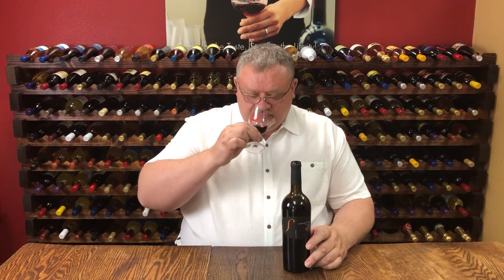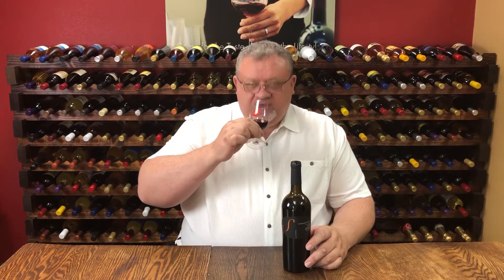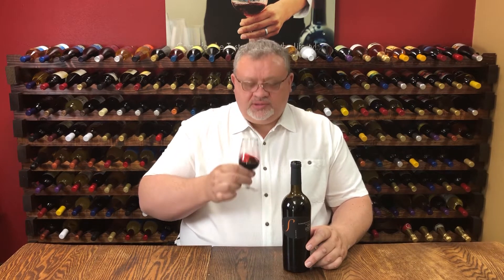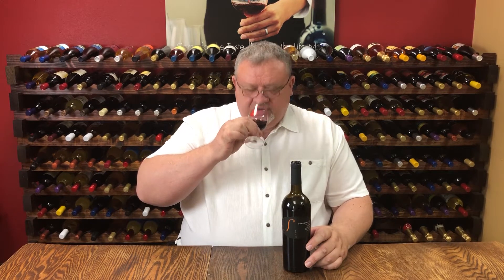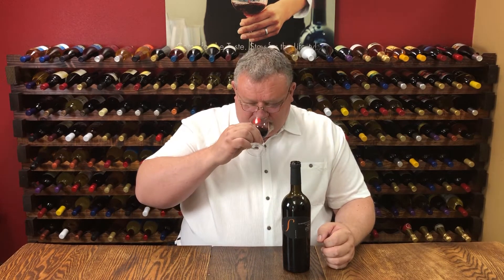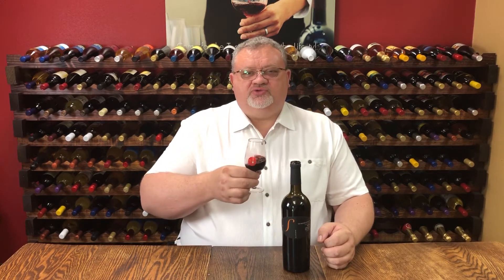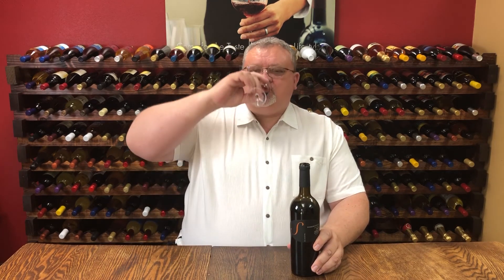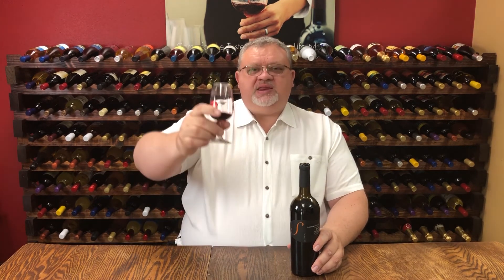Somersville Cellars 2018 California Red Meritage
Our Somersville 2018 Red Meritage is a blend 65% Cabernet Sauvignon, 15% Cabernet Franc, 10% Merlot and 10% Petit Verdot. The majority of this blend is comprised of two distinct Cabernet Sauvignons from Napa and Lodi. Take a moment to admire its deep rich purple color. This young wine shows some maturity with an array of dark fruit characters such as black currant, prune and blackberry. The oak treatment reveals some toasted oak, mocha, cigar box, cedar and tobacco notes. The mouth displays more red fruit, powered by both fruit tannins and barrel tannins. There is a fresh acidity and some fruity flavors in the mid-palate, like cherry and prune.